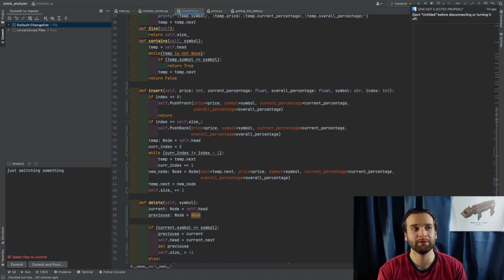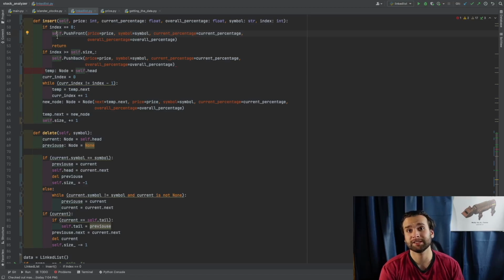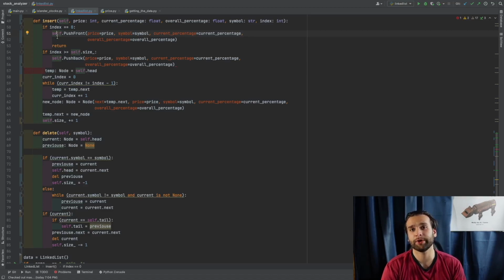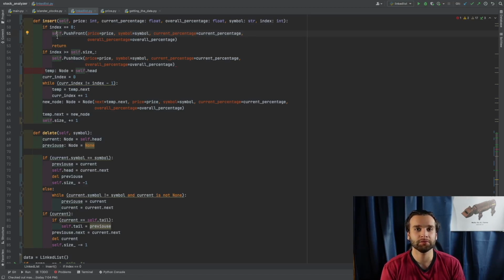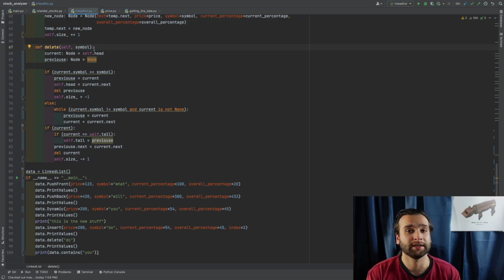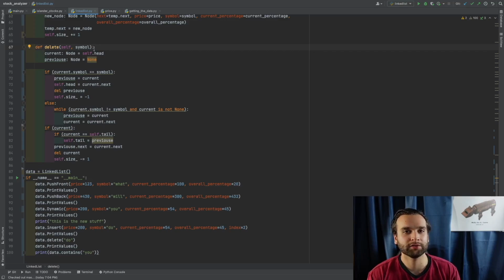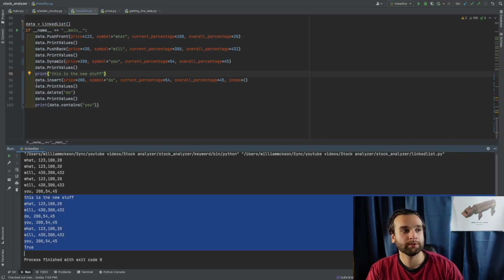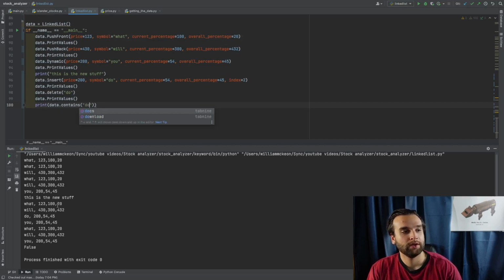Why Are linked List so Unique???? [Part 2]| Stock Analysis Tool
Hey Islanders, In the last video we started to unravel what makes linked list so amazing. There was so much amazing information that we had to split the content in half. In today’s video, we will finish going over linked list. By the end of this video, you have such a complete understanding of linked list that when you walk in for a coding interview you will be able to knock your futures employer's socks off. Sit back relax with your favorite snack and lets get started shall we!

ink to the CSV file:
More videos you will enjoy